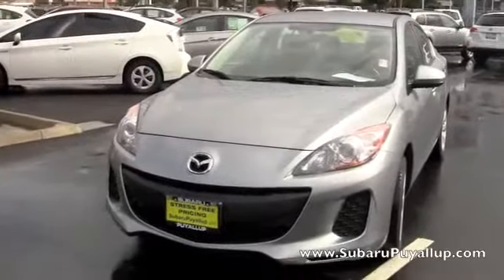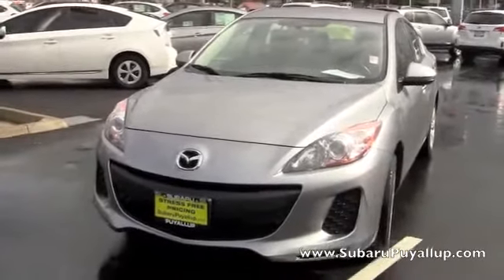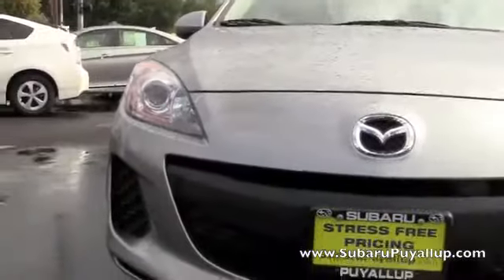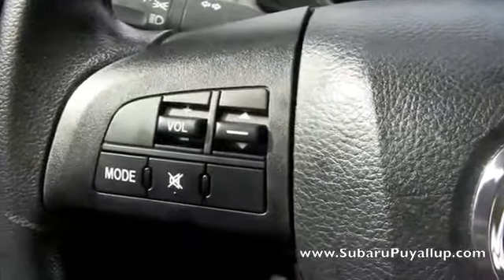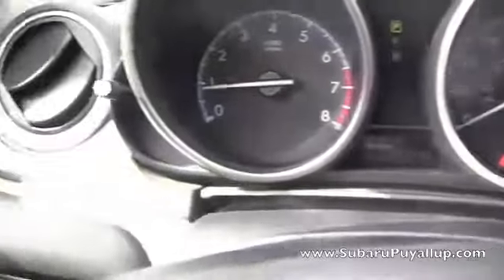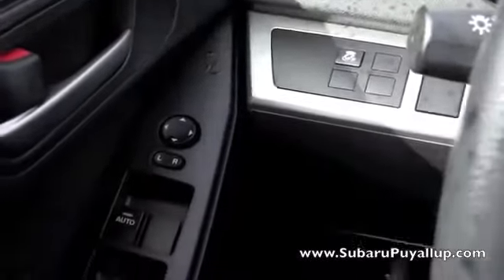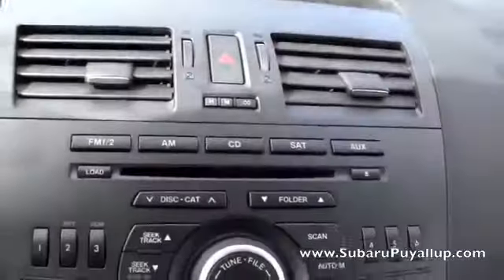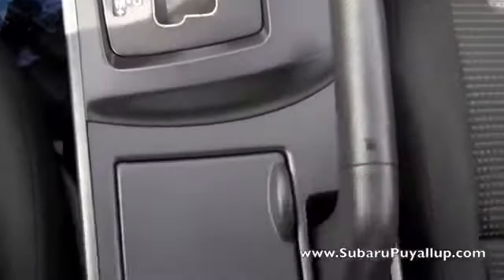2013 Mazda 3 for Sale